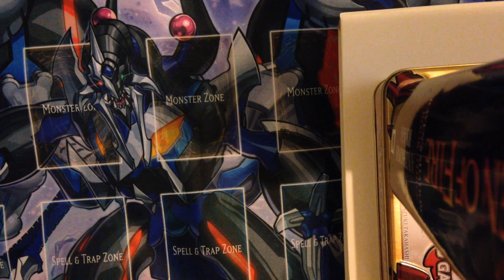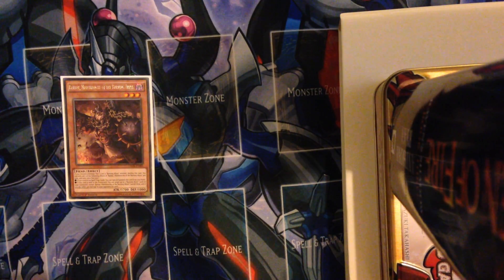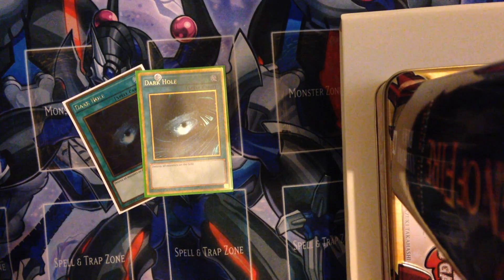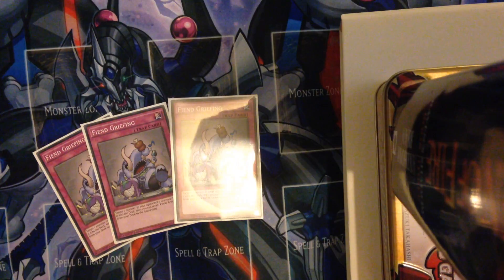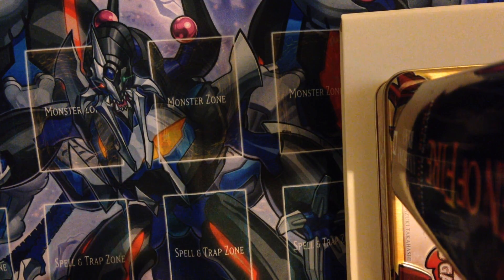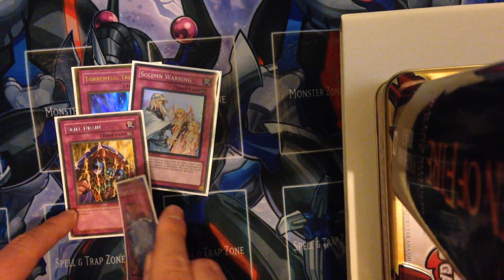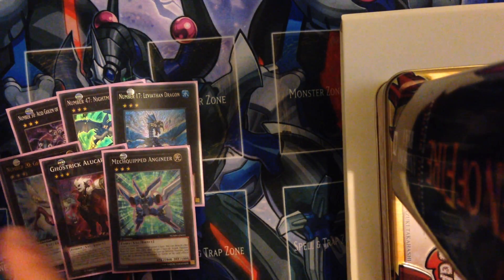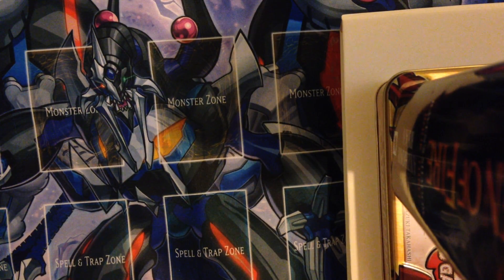Yu-Gi-Oh! Burning Abyss deck October 2015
Another Deck profile. Burning Abyss this time